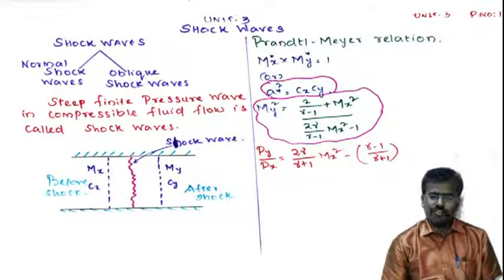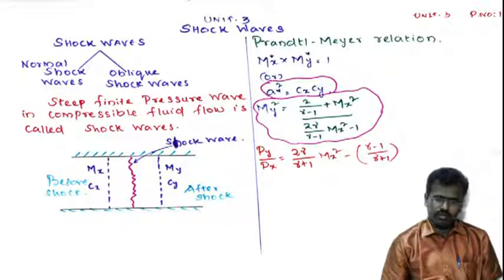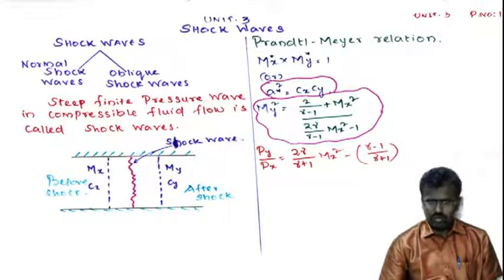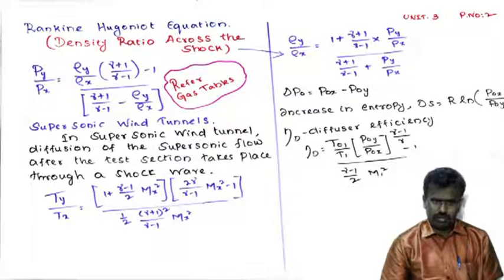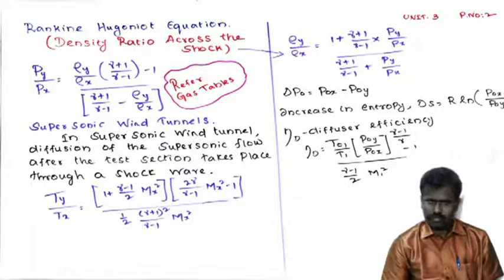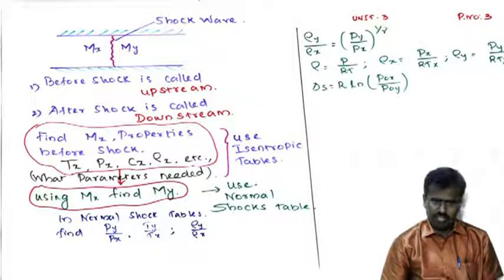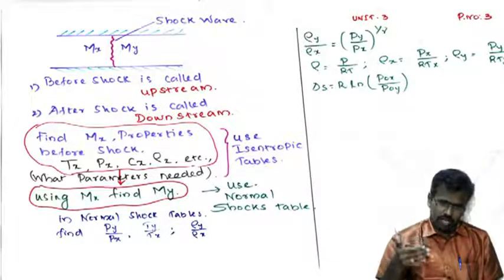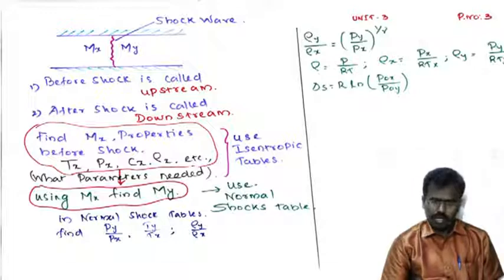how to calculate shock waves in gas dynamics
Anna university
Gas Dynamics and Jet Propulsion
Sri Eshwar college of Engineering
Engineering
jet
lecture notes
how to get good marks in gas dynamics
easy exam tips in gas dynamics